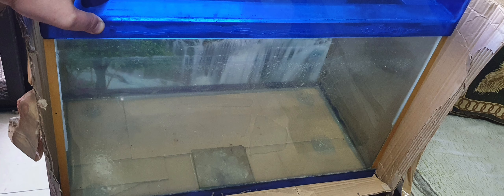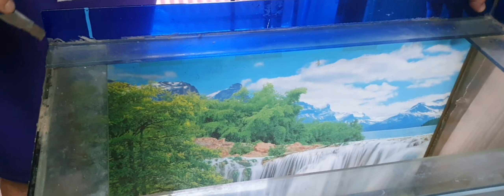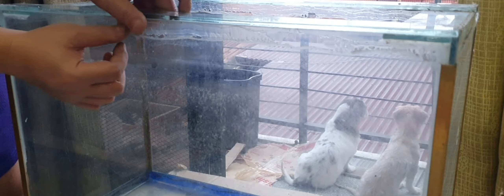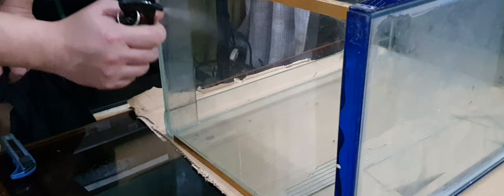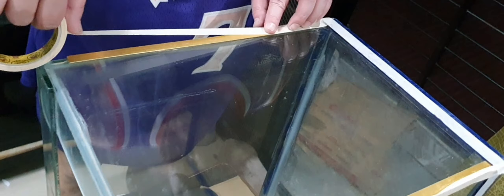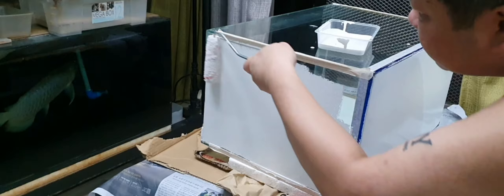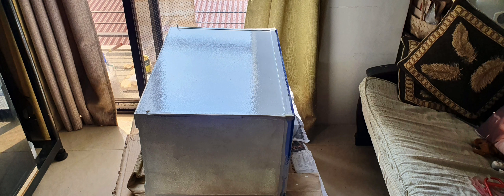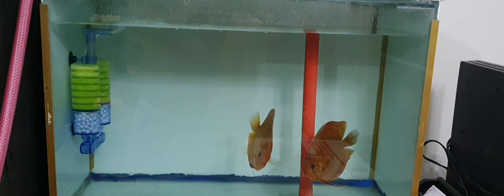Painting a Glass Aquarium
Fish keepers have different preferences with the looks of their fish tanks. Some enjoy a tank that is bare while others find decorating the tank much nicer.

Adding background is also one of the things that hobbyists do when setting up a fish tank because it not only adds beauty to a tank, but also has benefits to their fishes.

So in this video, I am going to share with you guys the step- by- step pricess of painting the sides of a fish tank.